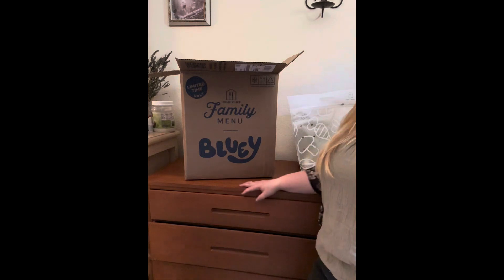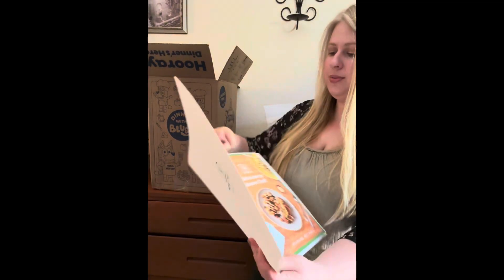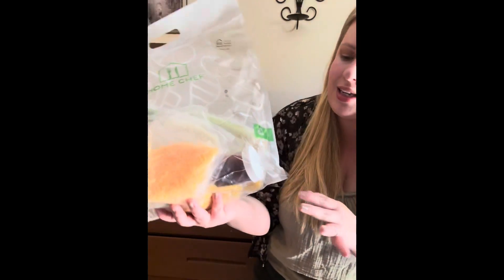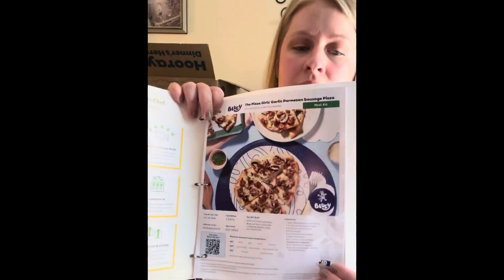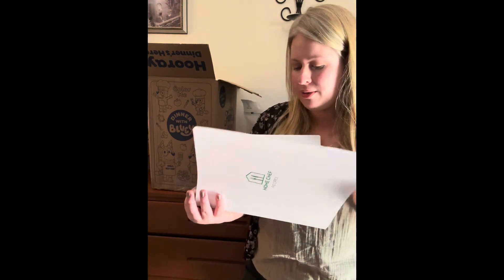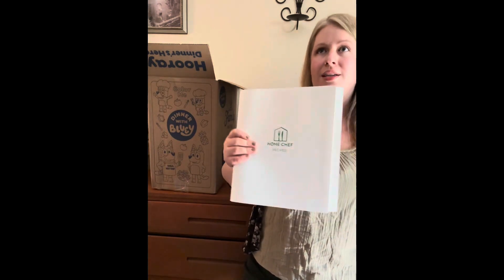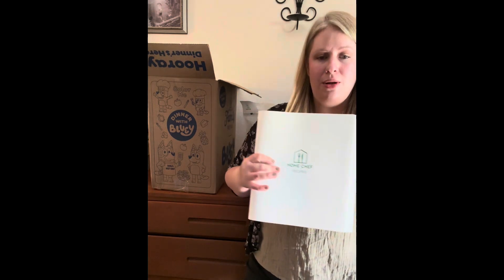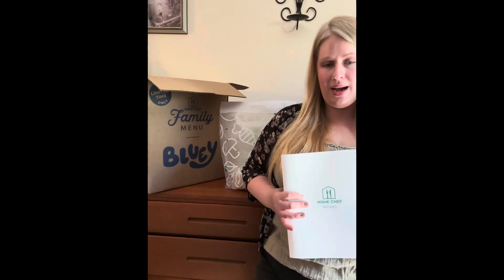Is the Bluey Home Chef meal worth it?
My honest review of the Bluey Home Chef meals and service. Listing the pros and cons.

Curious? Code to try discounted meals and get a Bluey toy.